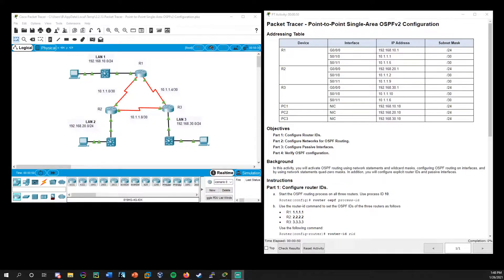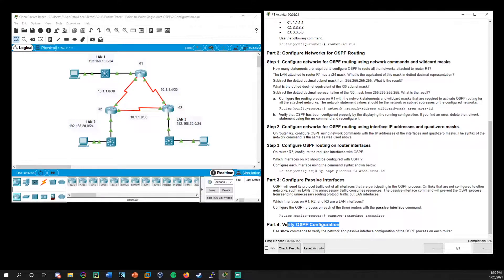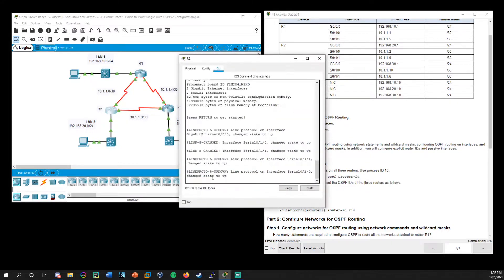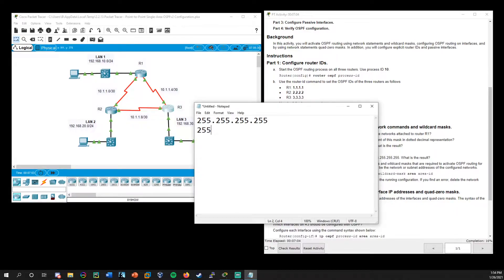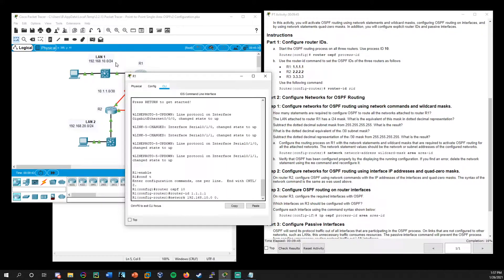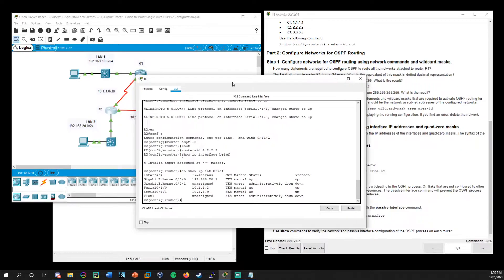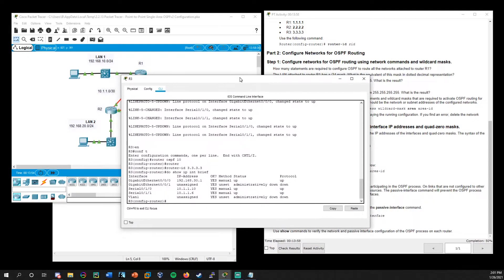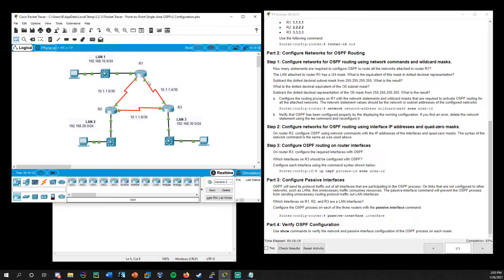CCNA3 (PT 2.2.13) Point to Point Single Area OSPFv2 Configuration